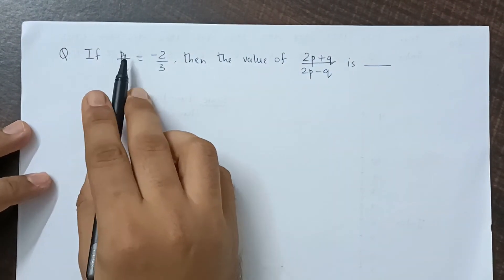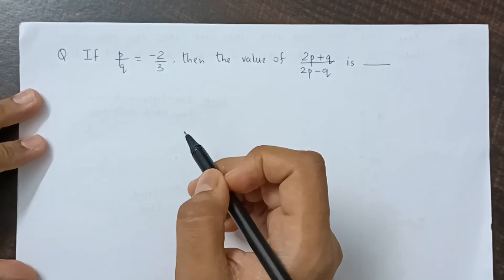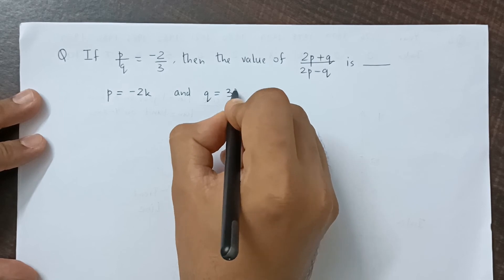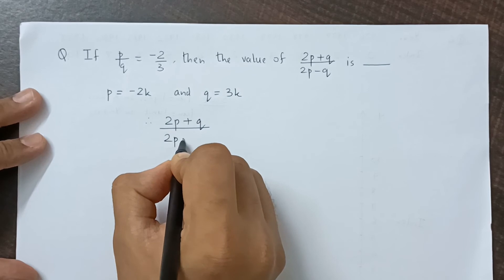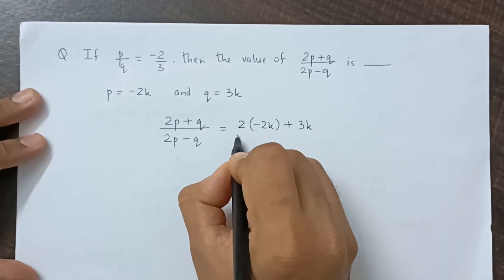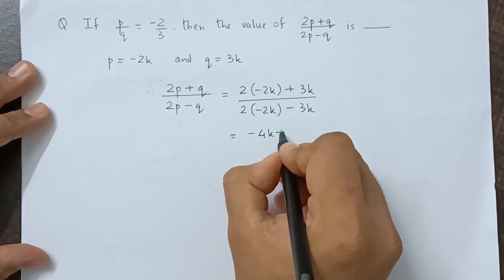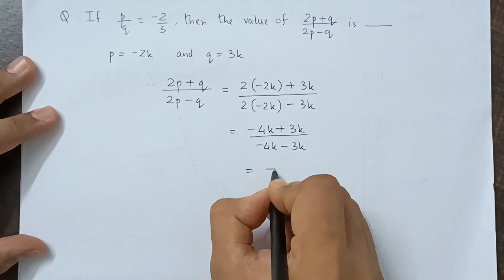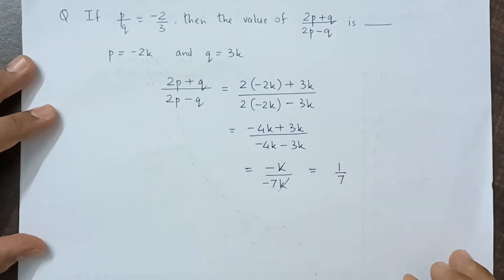Ratio and Proportion - NCERT, CBSE, ICSE, IB, GCSE, IGCSE, CA - Example #18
An example from ratio and proportion.